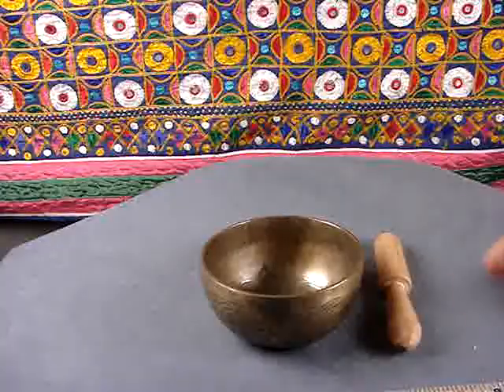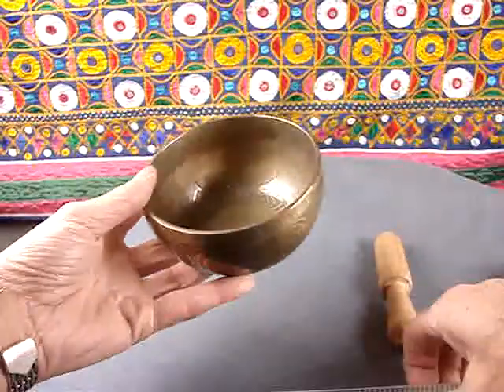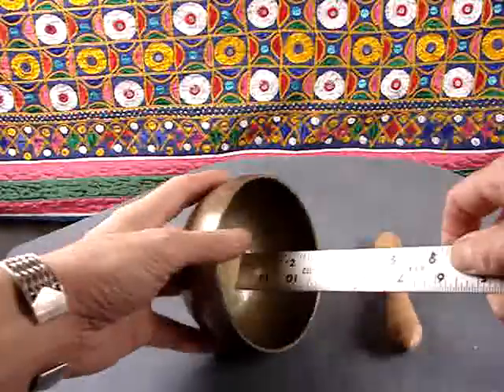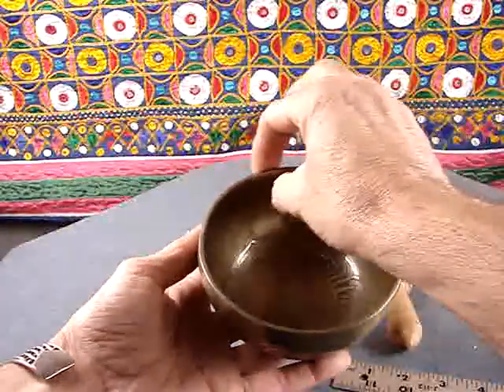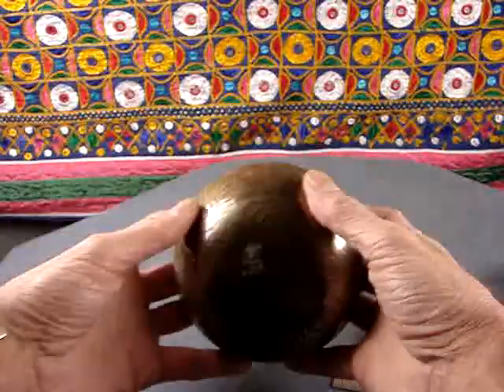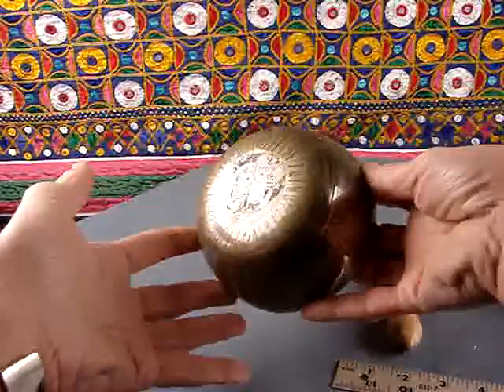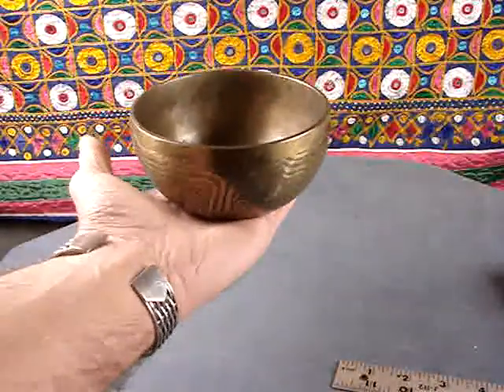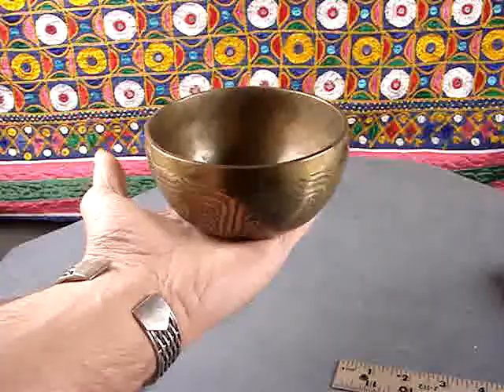367 grams is a good weight for a small bowl.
With a diameter of 5" the bowl is big enough to have some body and depth to the note, and the good weight means that the walls are fairly thick, with a wide stable rim to reduce chatter.